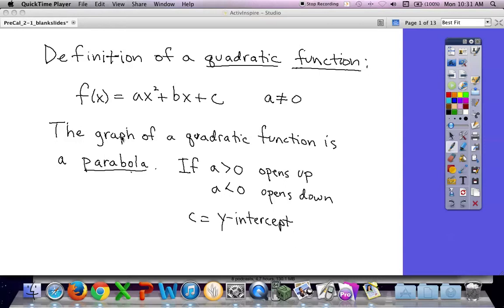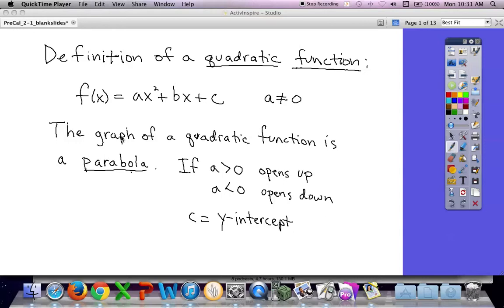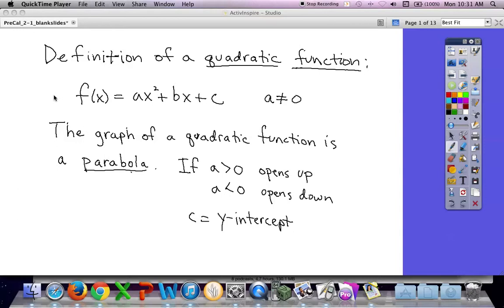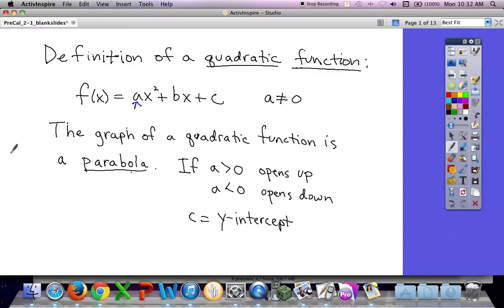PC 2 1 1